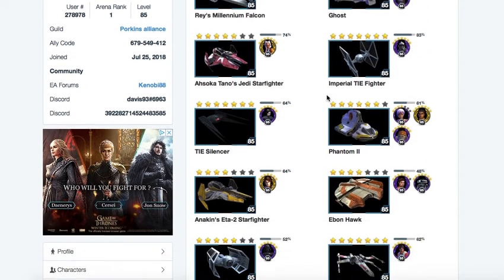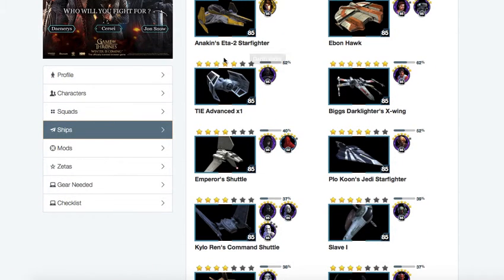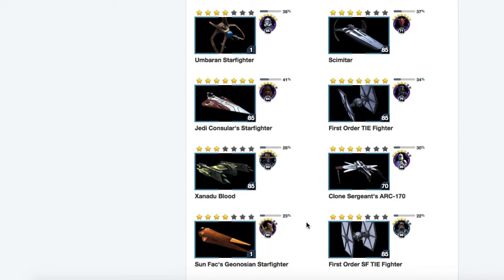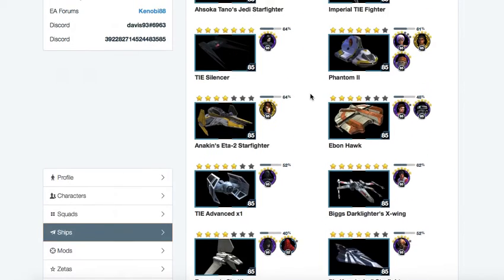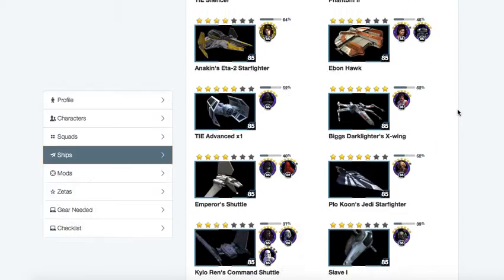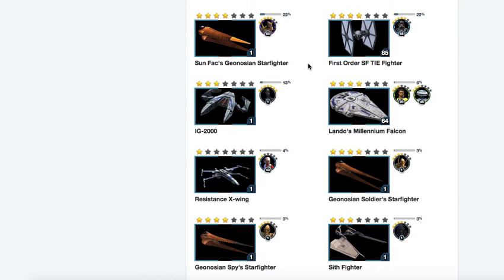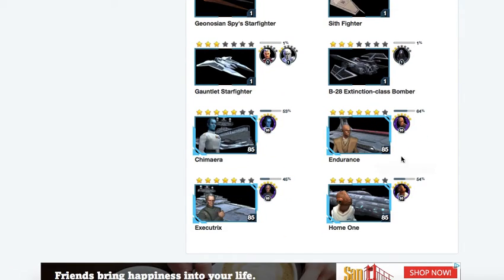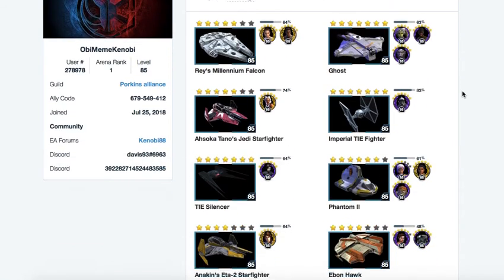Obi Meme Kenobi's Roster Review 2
Suggested Fleet:
Capital Ship: Chimaera
Starter: Biggs, Tie Advanced and either Tie Fighter or Ghost
Reinforcement: Phantom, Dispeller, and either extra damage or second tank

Second possible fleet: Geos

Imperative that you gear up a tank for a ship.

Work towards a 7* Chimaera